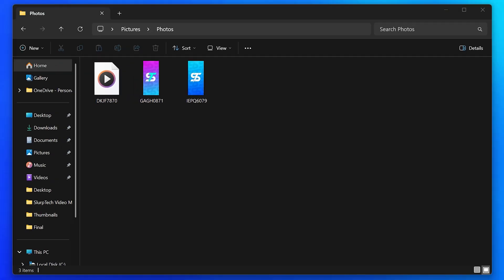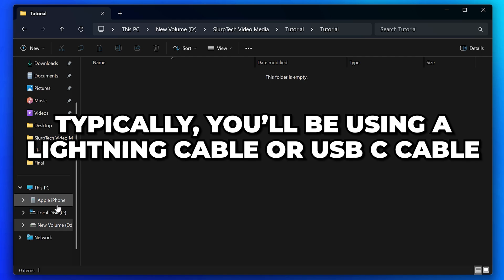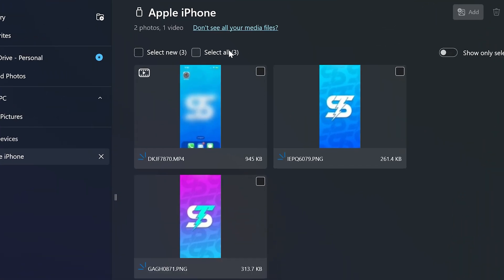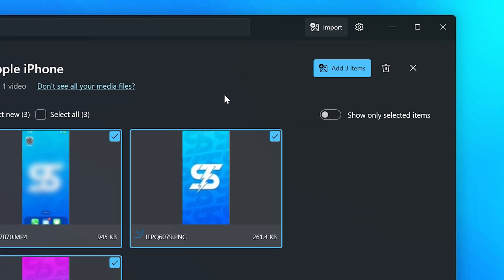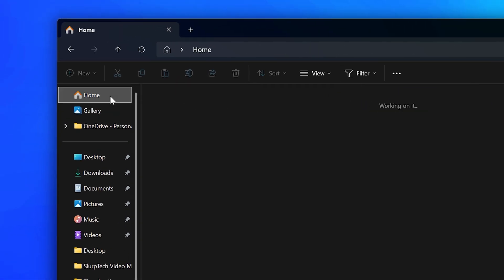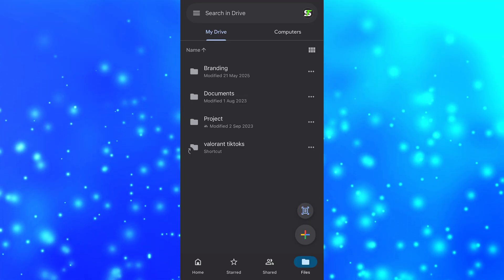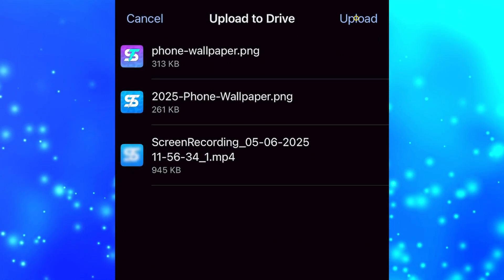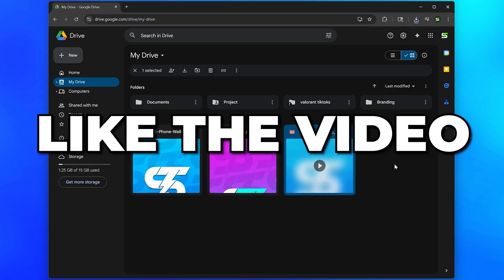Transfer Photos from iPhone to PC & Laptop - FAST & EASY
In this video I’ll be showing you how to transfer photos from iPhone to PC and Laptop. You can transfer your iPhone photos by connecting your phone to your computer and opening the Photos application. Using the Photos application you can import photos and videos from your iPhone. This method is ideal if you want to transfer a lot of photos from your iPhone to your PC at once as it allows you to select all the media files in the click of a button. Additionally, using this method the files are transferred straight from your iPhone to your PC or laptop.

However, if you are looking for a way to move photos from iPhone to computer wirelessly then you can use Google Drive. With Google Drive you can upload your photos or videos directly through the app, then download the same files onto your PC. This method allows you to transfer files wirelessly and quickly. If you are trying to transfer only a couple of photos then using Google Drive is a great option.